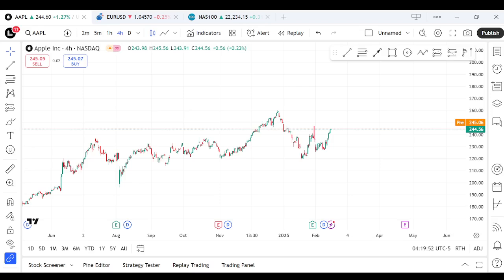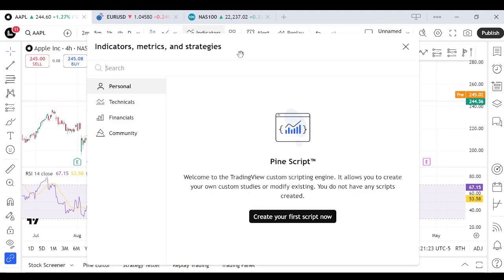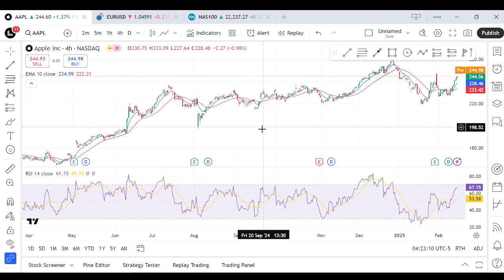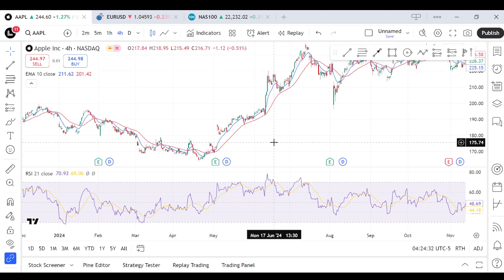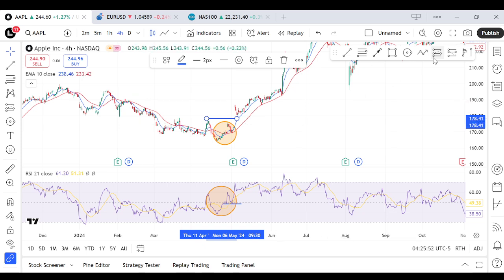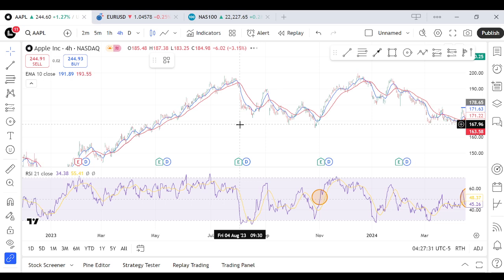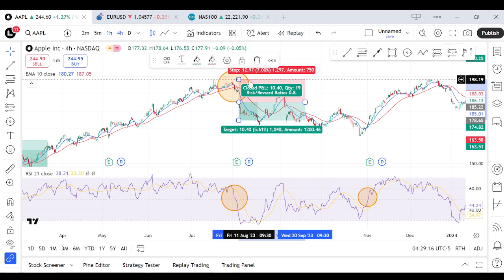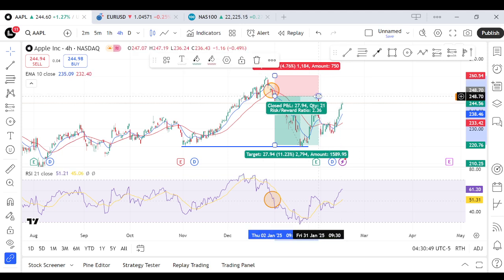Moving Average and RSI Strategy - Your Guide to Smarter Trading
Discover the power of the Moving Average and RSI Strategy in this informative video. We will break down complex concepts into simple steps, helping you understand how to leverage these indicators for successful trading outcomes. Learn how to interpret signals, manage risk, and refine your trading strategies with real-world examples.

Enhance your trading knowledge and make smarter decisions in the market.